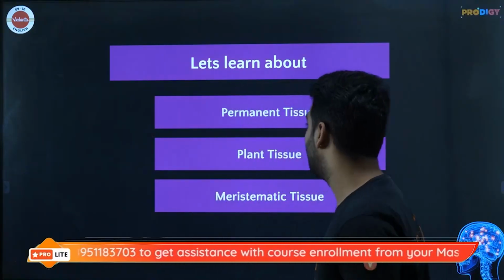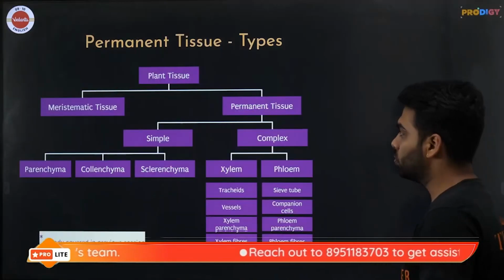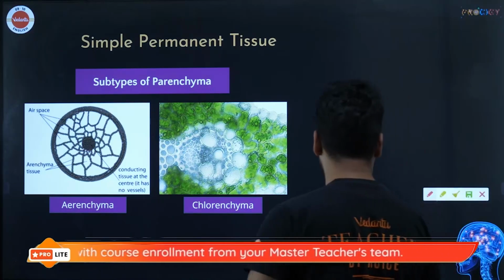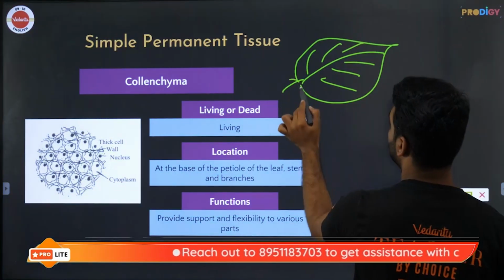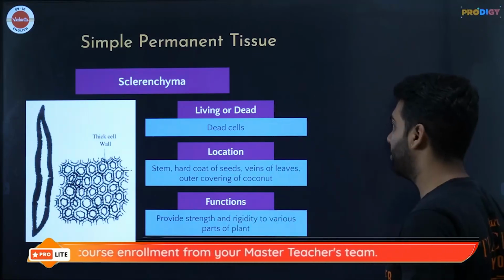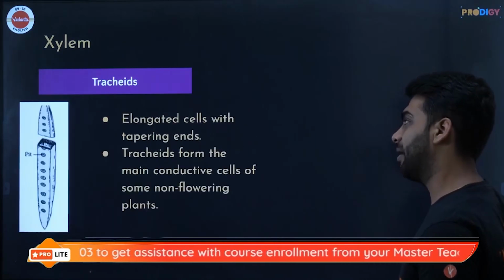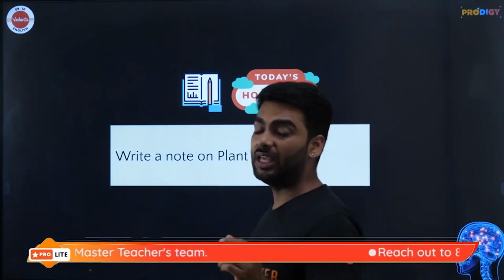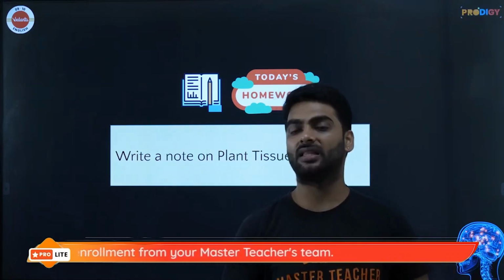Tissues Class 9 | Plant Tissue - Simple Permanent Tissue | Class 9 Biology | Vedantu 9&10 E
In this video, Pritesh Sir will cover the chapter Tissues class 9 where he will explain the topic Plant Tissue - simple permanent tissue from the class 9 biology chapter. The students who are going to Prepare 9th exams must watch this session, before starting their Preparation.